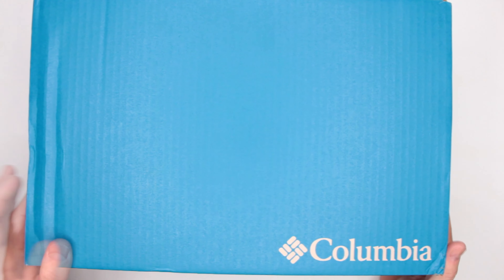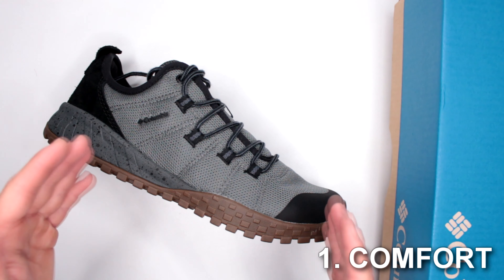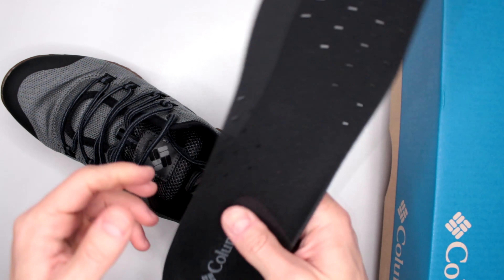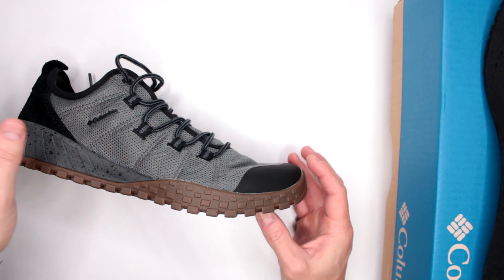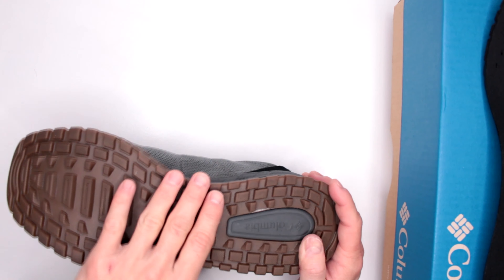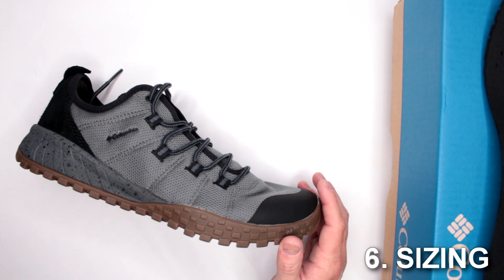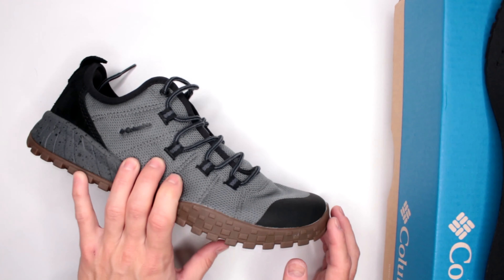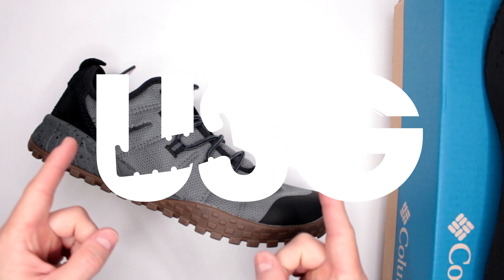Columbia Fairbanks Low Review (EXCELLENT Columbia Hiking Shoes Review)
Welcome to Ultimate Survival Gear! Today we have another Columbia shoes review, and this time it is Columbia Fairbanks shoes.

So, before we get into things here, let's look at the specs:
    Imported
    Rubber sole
    Shaft measures approximately low-top from arch
    ADVANCED TECHNOLOGY: Columbia Men's Fairbanks Low Shoe features our lightweight, durable midsole for long lasting comfort, superior cushioning, and high energy return as well as an advanced traction rubber sole for slip-free movement on rough ground.
    HANDY FEATURES: Days spent outdoors are comfortable and worry-free with this shoe's mesh construction and its durable mesh tongue for breathability.
    ADJUSTABLE FEATURES: This casual shoe features a lace-up closure for an adjustable, secure fit.
    VERSATILE STYLE: This men's shoe delivers style and durability with its soft mesh and suede exterior.
    OMNI-GRIP: This multi-terrain traction system matches specially formulated compounds and treads to specific environments.

Ok, now, if you are looking for lightweight hiking shoes for some relaxed hiking, nothing hardcore, these Columbia Fairbanks Low shoes are perfect!

Overall, I do like these Columbia shoes.  The quality is great, they are very comfortable and the price is pretty good too.

Probably worth mentioning that these shoes also made it to the best hiking shoes under 100 and best hiking shoes 2022 online lists!

So, what do you guys think about this Columbia Fairbanks review? God bless!